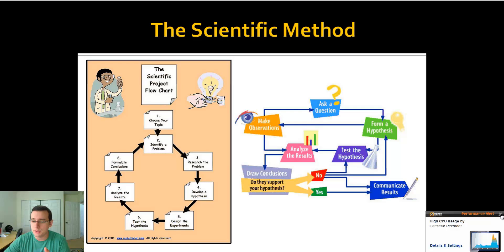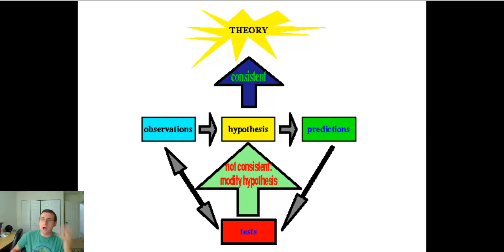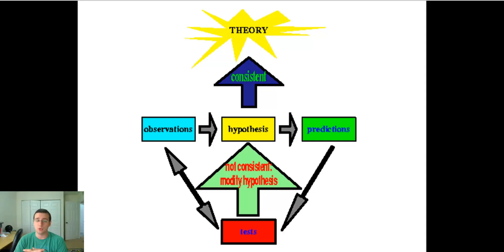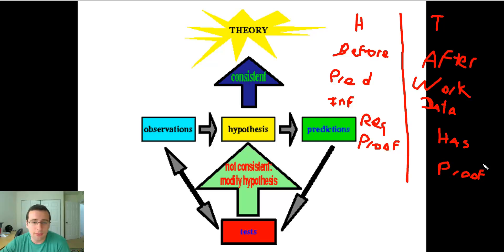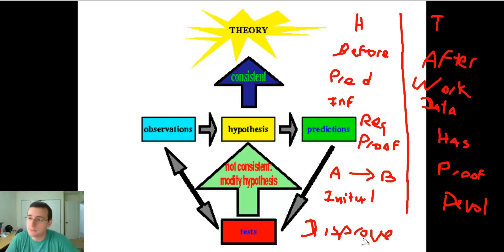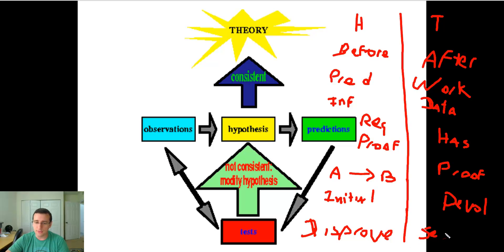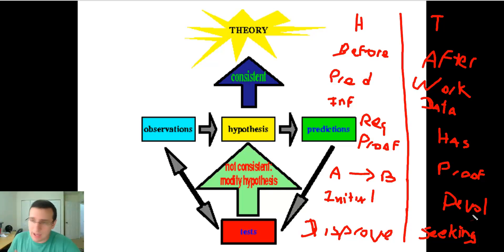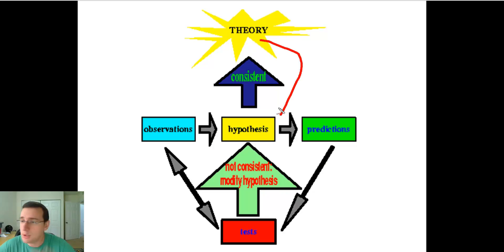Hypothesis vs. Theory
This video is part of the "Science & Truth" lecture series. To see the full list of videos,

Summary: Mr. Lima compares/contrasts  hypothesis and theories in science